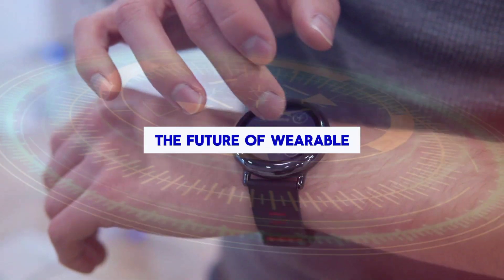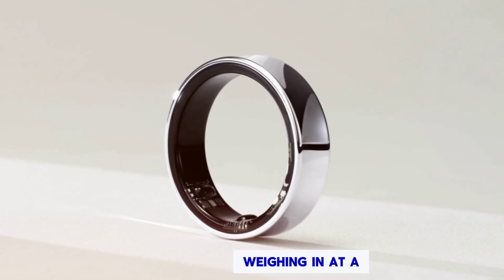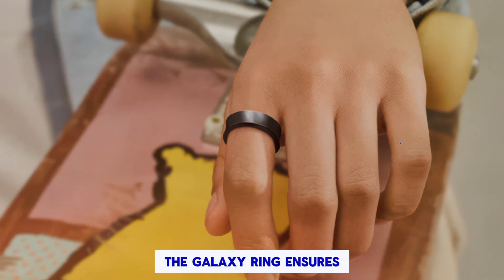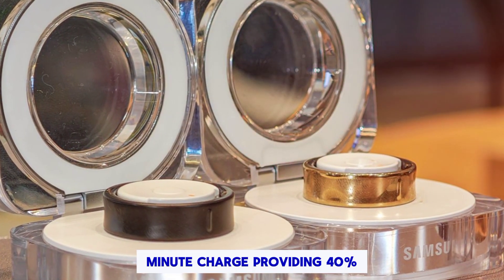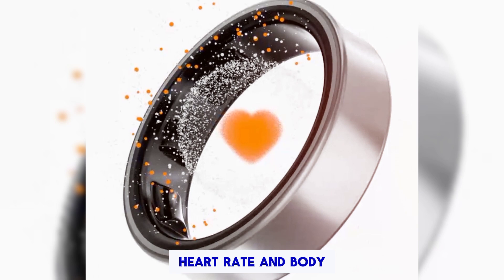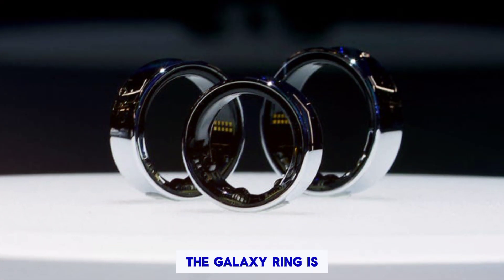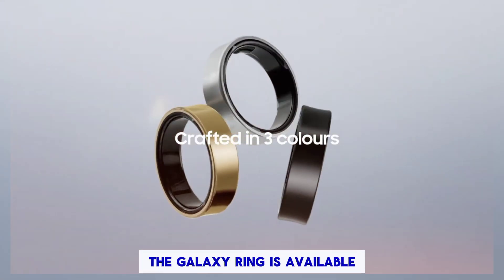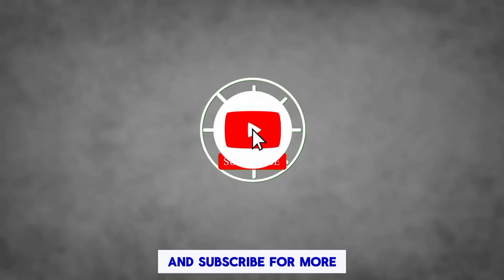Samsung Galaxy Ring - What it Can Do?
In this video, we explore the innovative features and capabilities of the Samsung Galaxy Ring. Discover how this cutting-edge wearable technology can enhance your daily life through health monitoring, fitness tracking, and seamless connectivity.